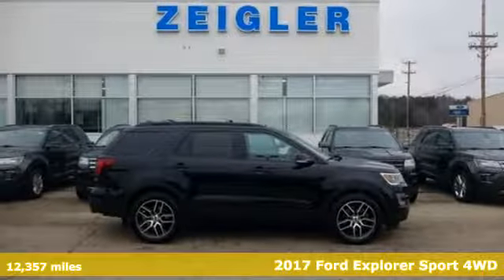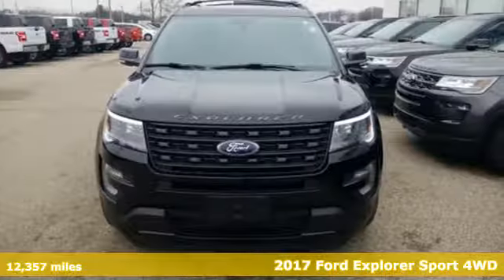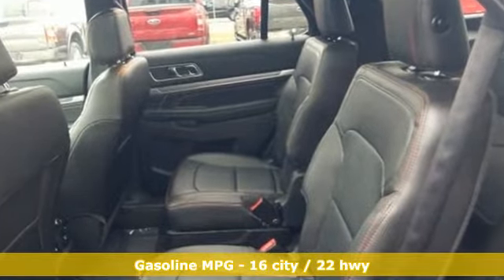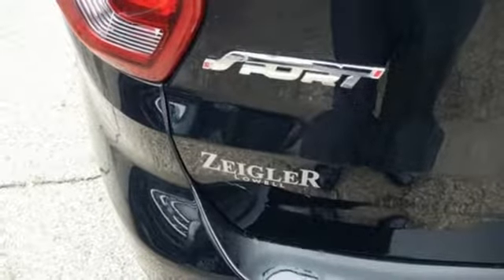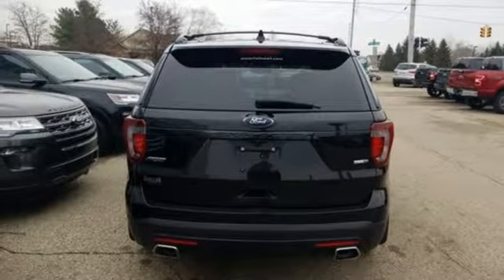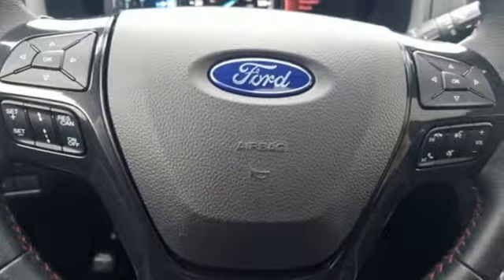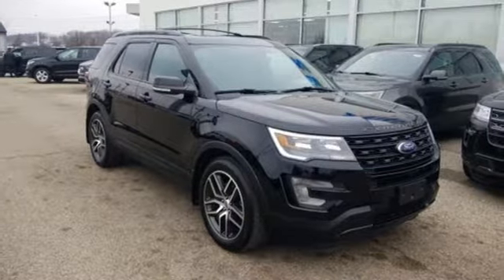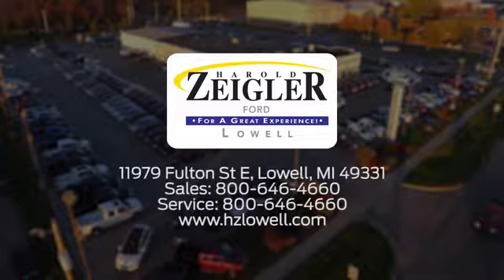2017 Ford Explorer Grand Rapids MI Lansing, MI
Year: 2017
Make: Ford
Model: Explorer
Trim: Sport
Engine: EcoBoost 3.5L V6 GTDi DOHC 24V Twin Turbocharged
Transmission: 6-Speed Automatic with Select-Shift
Mileage: 12357
Stock #: L15625A
VIN: 1FM5K8GT3HGD71277

Address:
11979 East Fulton St